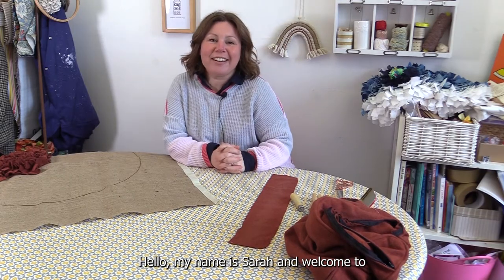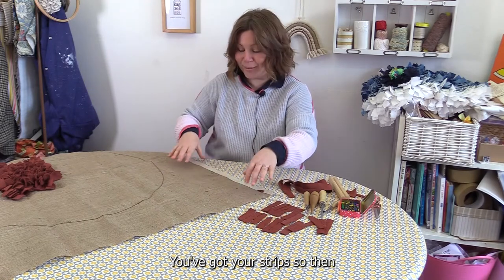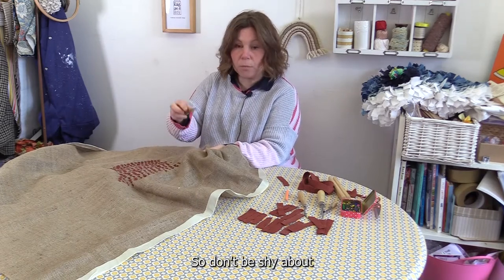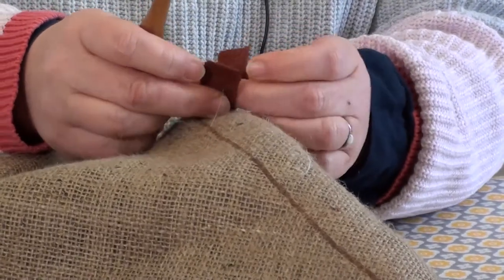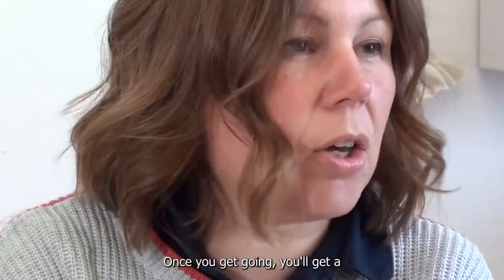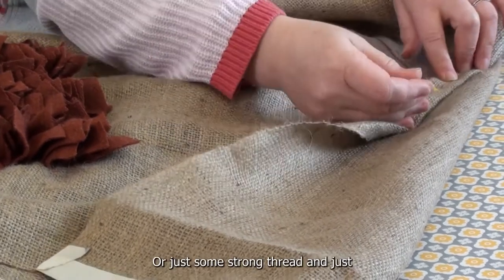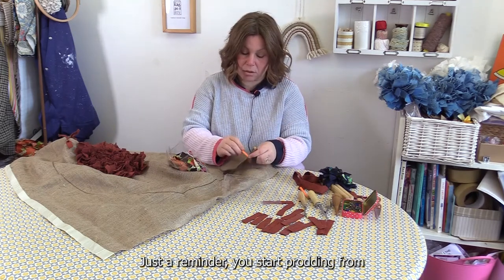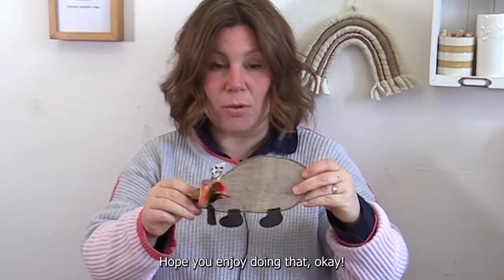How to make a Rag Rug and Hedgehog